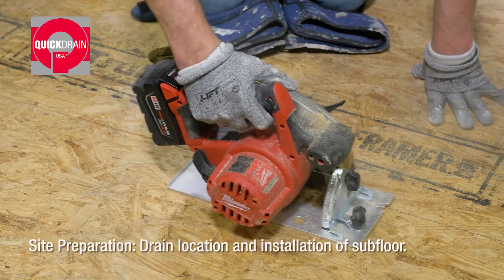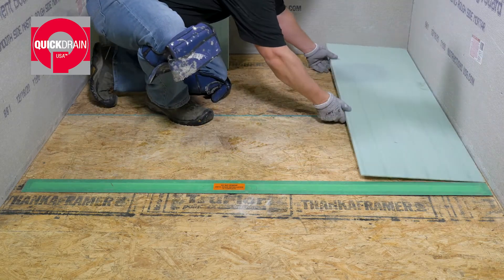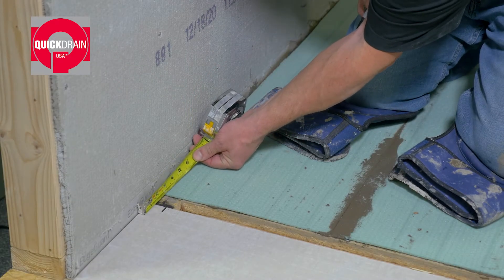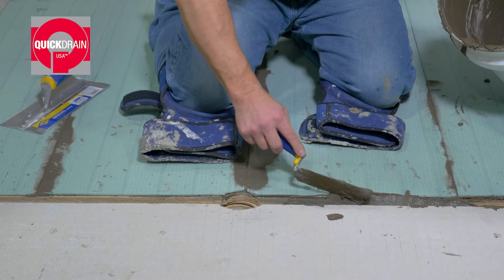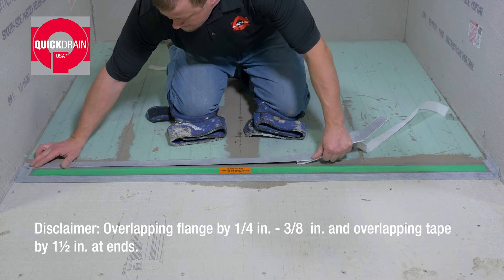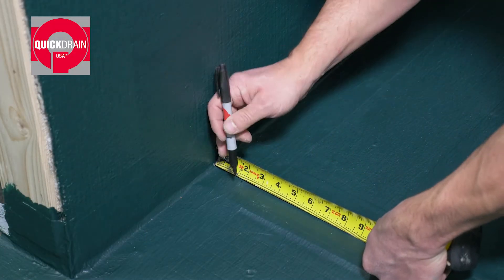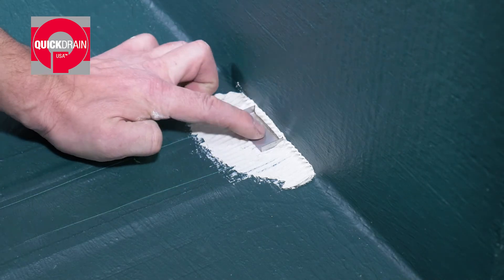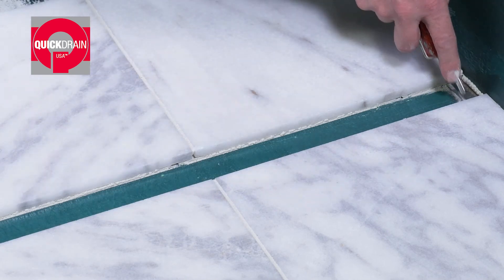How to Install a Complete Linear Drain - QuickDrain ProLine System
With a variety of drain waste outlet location options and a customizable drain body, ProLine is the ideal choice for construction jobs that involve specification requirements, including healthcare facilities or hospitality where PVC is not allowed. The ProLine drain body is made of 18 gauge, 316L marine grade stainless steel and is engineered to meet rigorous specification requirements in healthcare facilities such as hospitals, nursing homes or assisted living.